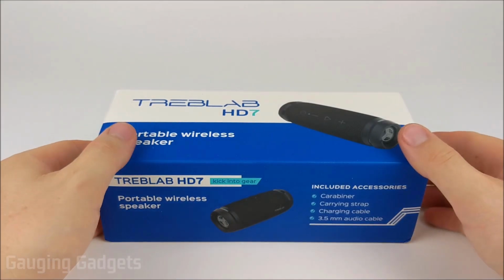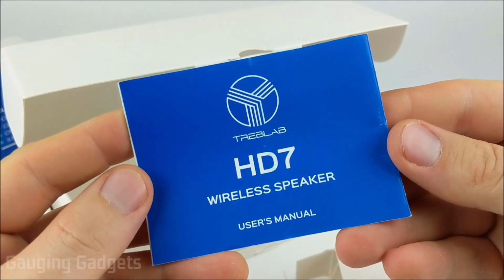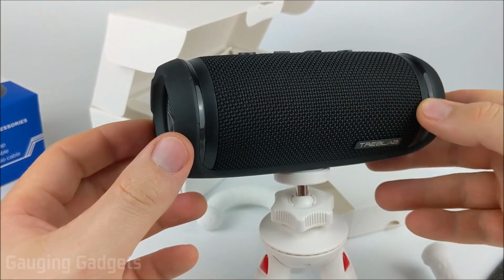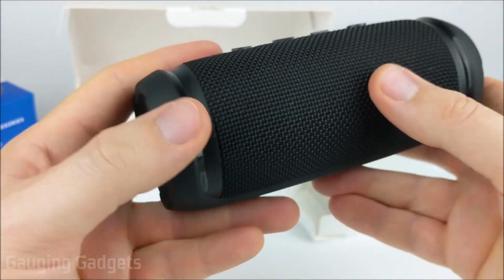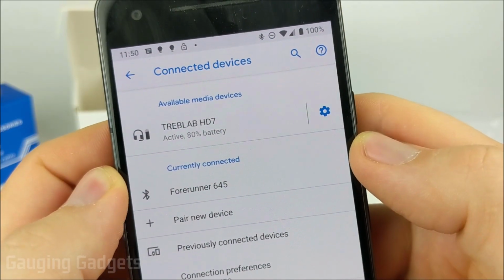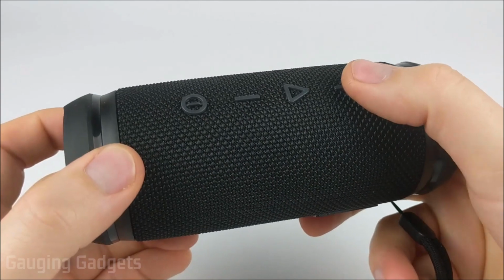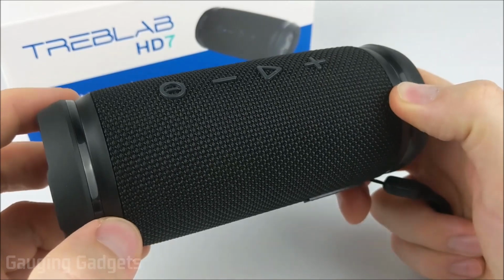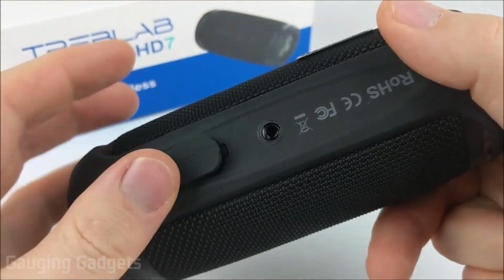TREBLAB HD7 Bluetooth Speaker Review - Small Premium Bluetooth Speaker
TREBLAB HD7  Bluetooth Speaker 360°HD Wireless Surround Sound, 12W Loud Bass,Waterproof IPX6, Rugged Bocinas Portable

All songs in this review were created by Mister Sensei check out his Soundcloud

Looking for a new waterproof bluetooth speaker? In this unboxing and review we test the TREBLAB HD7. The TREBLAB HD7 speaker features 25 hours of battery life, a 360 design that sounds great and it's IPX6 Waterproof.

Pros of the TREBLAB HD7 Speaker:
- 360 degree design that plays the audio in every direction around the speaker.
- Great sound quality that is loud with awesome bass.
- Very sturdy design with large plastic protectors on each side
- 2 LARGE subwoofers
- 25 hours of battery life
- AUX and Bluetooth inputs
- Bluetooth connection is strong with a range of 33 feet
- Charges via micro USB
- 1/4 inch mount that fits tripods or your bike

Cons of the TREBLAB HD7 Speaker:
- Mic sound somewhat muffled

My YouTube Setup:
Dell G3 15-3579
Turtle Beach Elite Pro 2 + SuperAmp Pro
Geekoto Lighting Kit
Blue Yeti USB Microphone
Logitech C920 Webcam